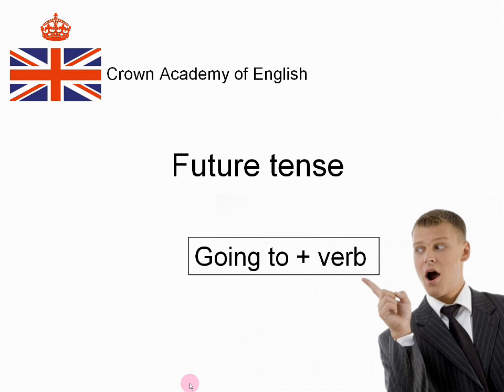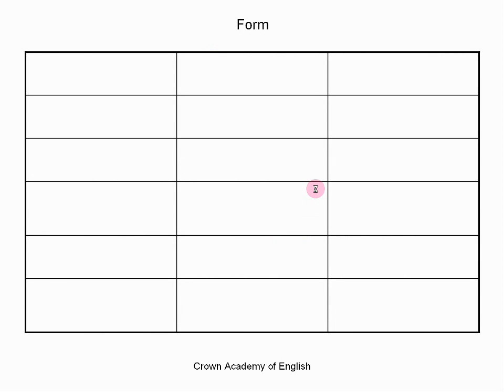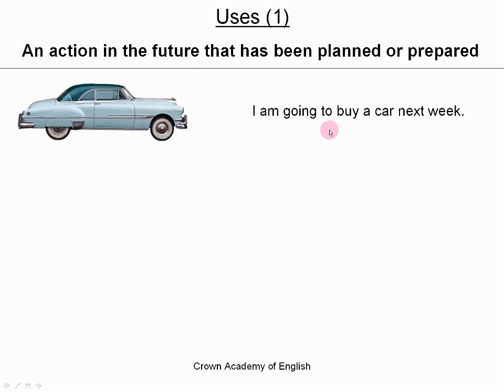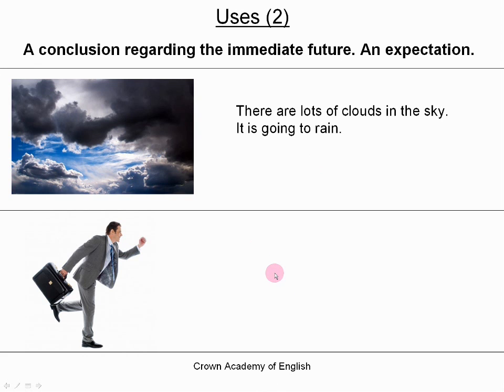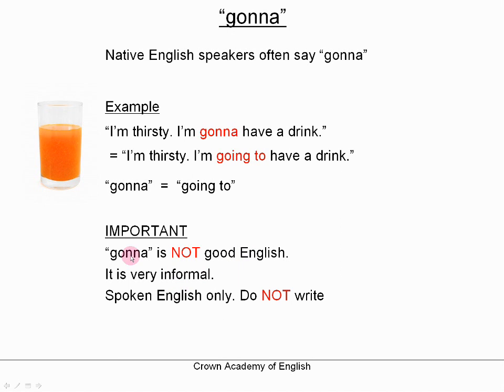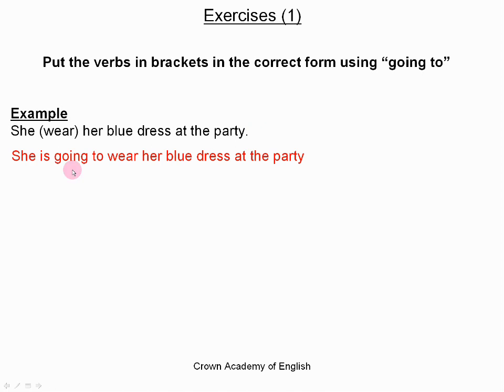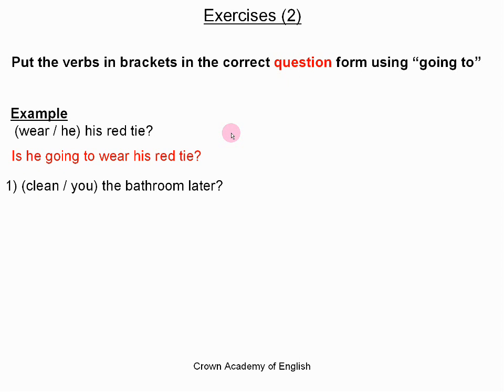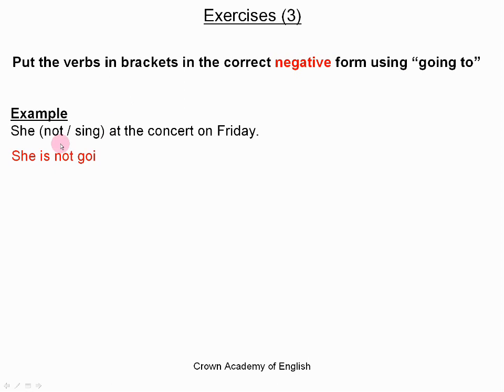English future tense | Going to + verb | Learn English grammar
Learn the English future tense with this grammar lesson with subtitles. I explain how to use "going to" + verb to describe future events.

Aprender el tiempo futuro Inglés con esta lección de gramática Inglés.

Apprendre le futur anglais avec ce cours de grammaire anglaise.

0:54 The form and grammar rules of going to + verb.
4:23 The affirmative, question and negative forms of going to.
7:29 How to use "going to" as a future tense with examples.
13:29 An explanation of "gonna" and how it is used in informal English.
18:40 Exercises with answers to test your understanding of "going to"

Andrew,
Crown Academy of English

The individual credits for each photograph are as follows:

"Adult Boss Looking Sideways" by imagerymajestic
"Man Reading A Book" by artur84
"Light Blue Car" by Nutdanai Apikhomboonwaroot
"London Big Ben" by Vichaya Kiatying-Angsulee
"Thinking Manager Busy On Phone" by imagerymajestic
"Dramatic Sky" by Supertrooper
"Businessman Running" by stockimages
"Buckingham Palace" by James Barker
"Red Tie On White Shirt" by YaiSirichai
"Female Singer Enjoying Singing" by imagerymajestic
"Manor House" by Simon Howden
"Orange Juice" by antpkr